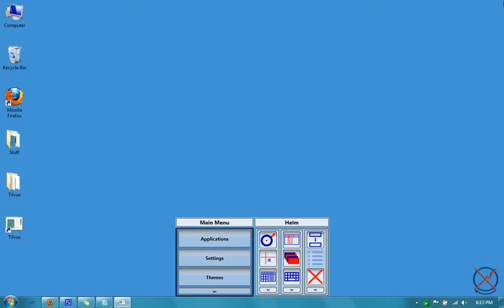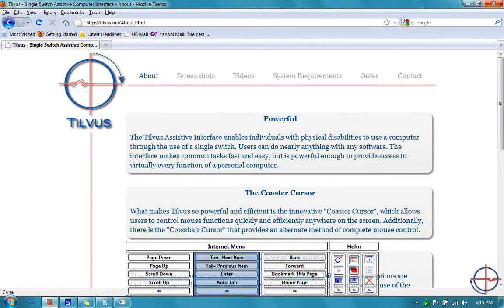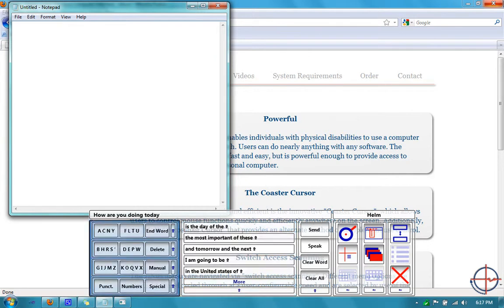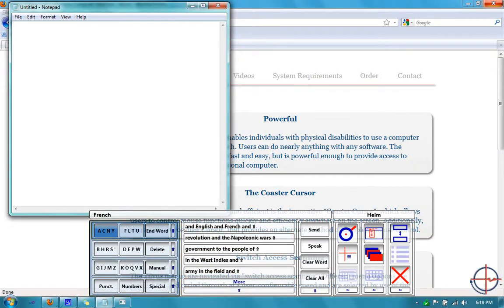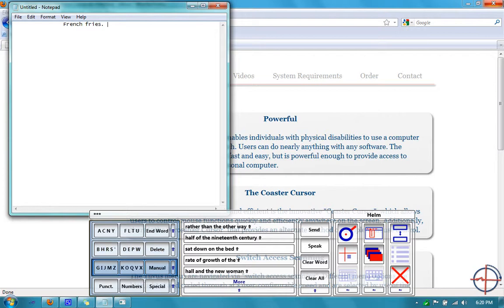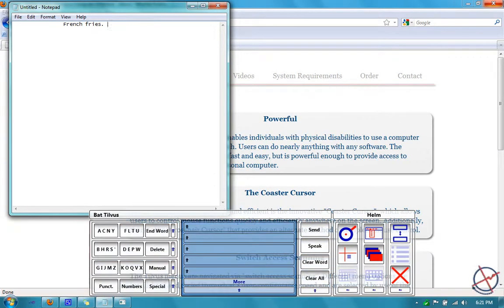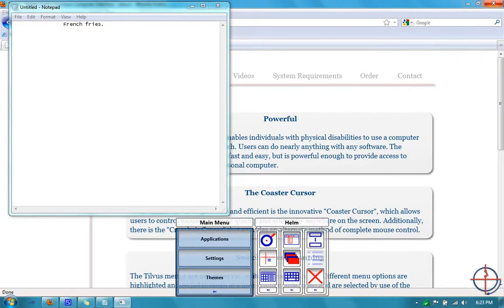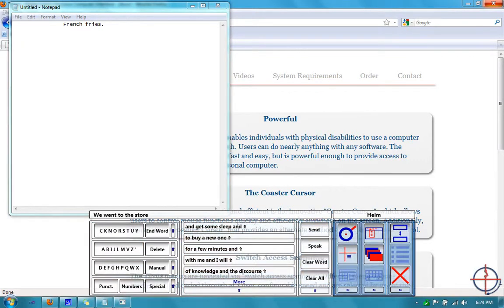Tilvus Assistive Interface (Beta) Text Entry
This demonstrates text entry using the Tilvus Assistive Interface. Both the standard full keyboard and PhraseWeaver predictive text are demonstrated. Only a single button is being used to do everything shown. This is a pre-release version of the software.